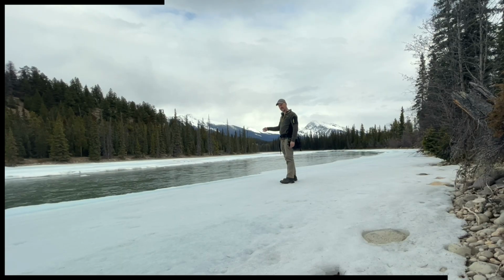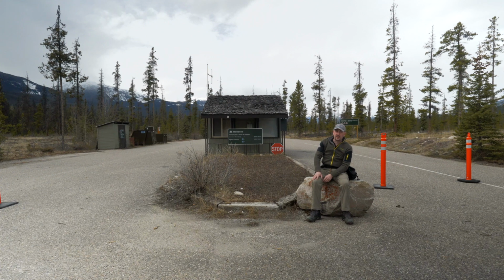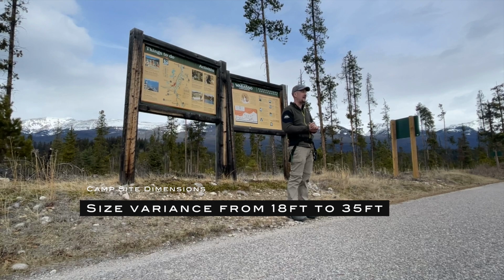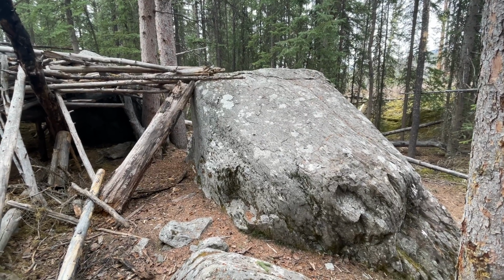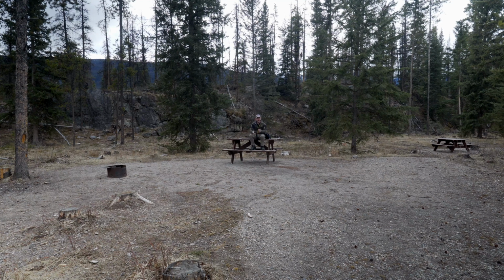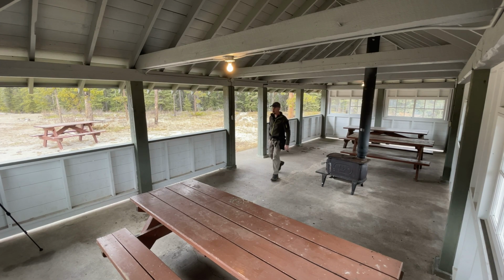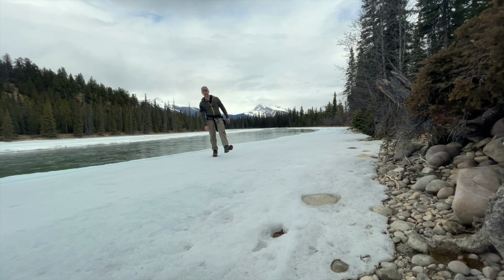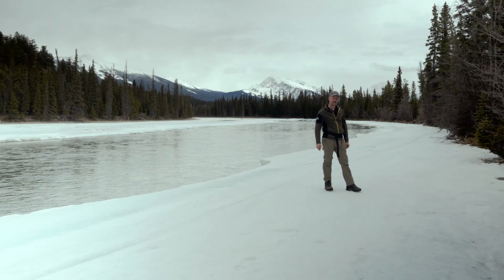Amazing tent camping in Jasper National Park: Wabasso Campground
Follow me as I explore and review every corner of the second largest campground in Jasper National Park: Wabasso. With pristine views, rushing river water and electrical sites for small RVs, Wabasso lets you get away from it all, without getting rid of it all (no showers). The campground operation dates are mid-June to mid-September and all 231 sites are reservable online. Best suited for tents as well as motorhomes and trailers under 35 feet.

Fees (2023):
 - Unserviced, with fire pit: $32.50
 - Electrical, with fire pit: $38.75

To ensure the safety of campers, many dead and dying pine trees affected by mountain pine beetle have been removed from Wabasso Campground. This work protects campers and campground infrastructure from falling trees, and helps reduce the risk of wildfire. If you are returning to one of these campgrounds, it will look very different from the last time you visited.

Follow Eric Tremblay Adventures on YouTube as he explores the Canadian Rockies since 2020. If you’re looking for things to do in Jasper National Park; Maligne Lake, Spirit Island or Athabasca Falls. Searching for hikes in Jasper National Park; Valley of the Five Lakes, Icefields Parkway or Skyline trail. Need to know where to stay in Jasper National Park; campgrounds, cabins or hotels. Or looking for things to do in Banff National Park; Johnston Canyon, Lake Louise or Moraine Lake. Searching for hikes in Banff National Park; Tunnel Mountain, Sentinel Pass or Bow Glacier falls. Need to know where to stay in Banff National Park; campgrounds, cabins or hotels. Even looking for things to do in Yoho National Park; Natural Bridge, Takakkaw Falls or Emerald Lake. Searching for hikes in Yoho National Park; Lake O’Hara Alpine circuit, Iceline trail or Hamilton Lake trail. Need to know where to stay in Yoho National Park; campgrounds, cabins or hotels. Our content has endless ideas for road trips, travel guides, campground reviews, itinerary information invaluable to your trip planning in Alberta or British Columbia.